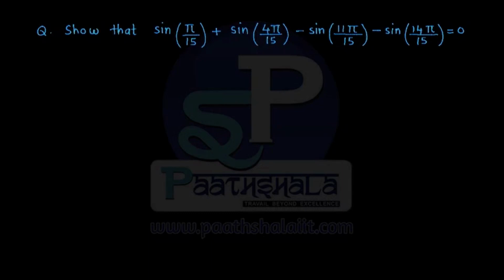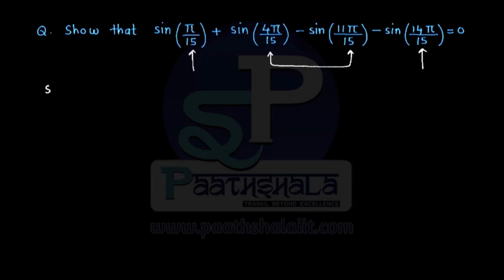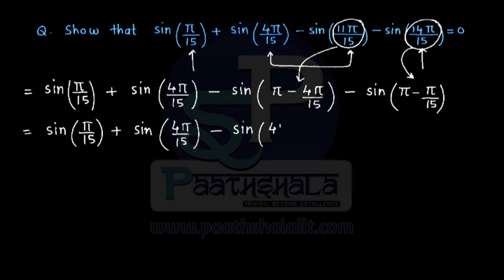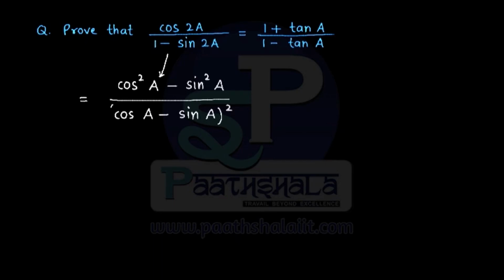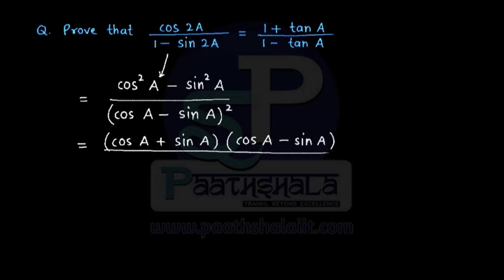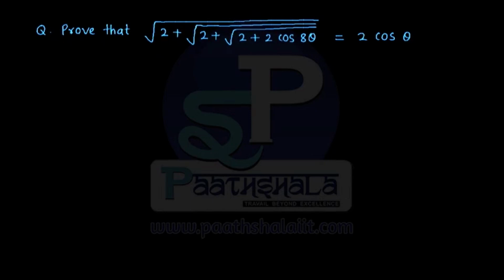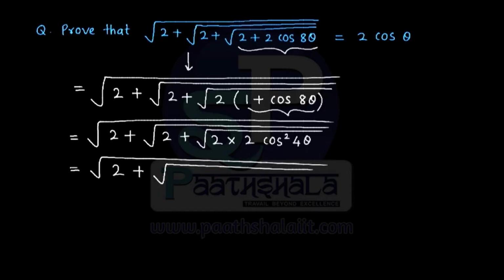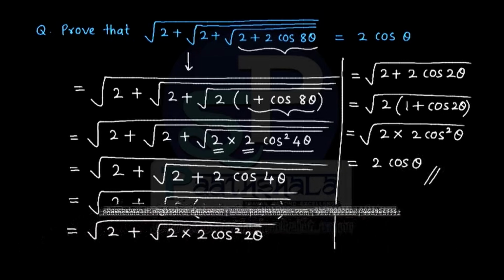Trigonometric Functions 14 Examples on allied and multiple angle formulae | SBM sir